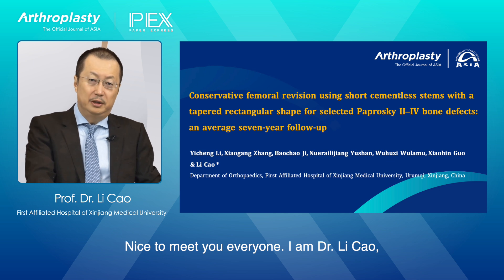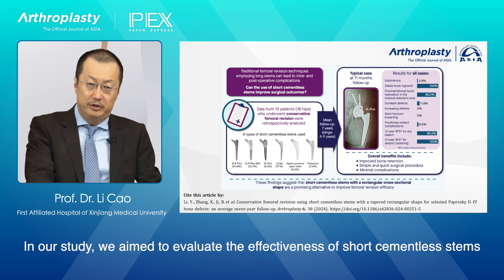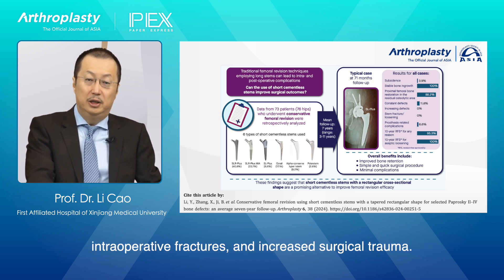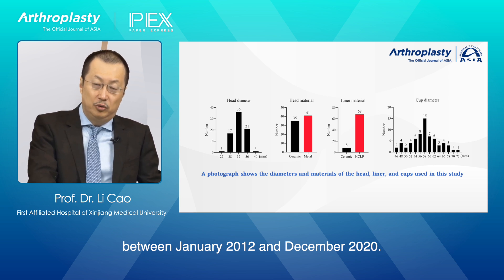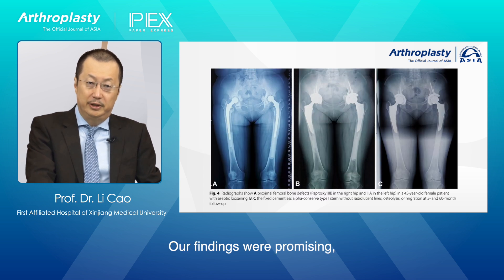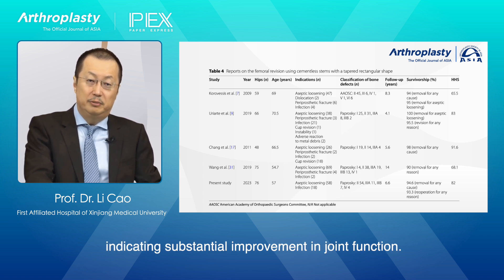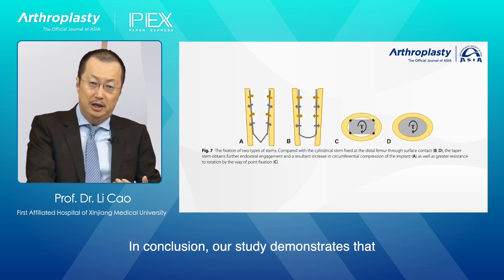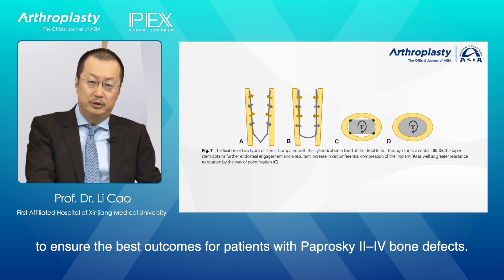Meet the Avatar Author - Paper Express: Conservative Femoral Revision with Short Cementless Stems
Discover the key findings from our study on using short cementless stems with a tapered rectangular shape for femoral revision in Paprosky II-IV bone defects. Join our avatar authors as they present an average seven-year follow-up, highlighting the effectiveness and outcomes of this conservative approach.

Details for the paper:

1. Title: Conservative femoral revision using short cementless stems with a tapered rectangular shape for selected Paprosky II-IV bone defects: an average seven-year follow-up